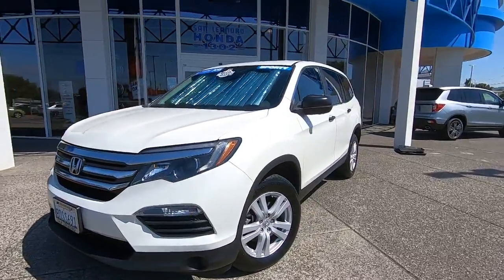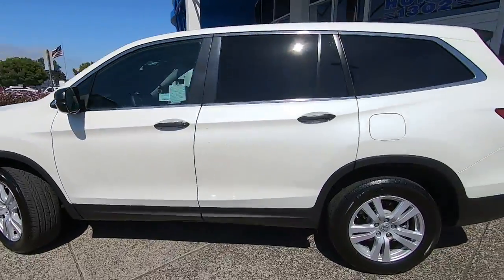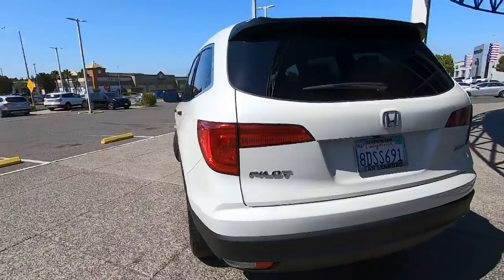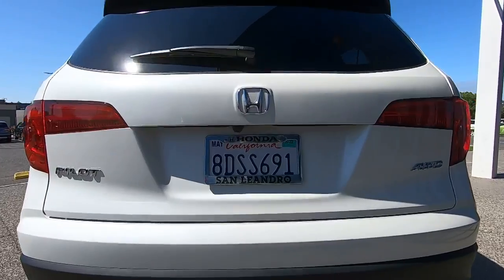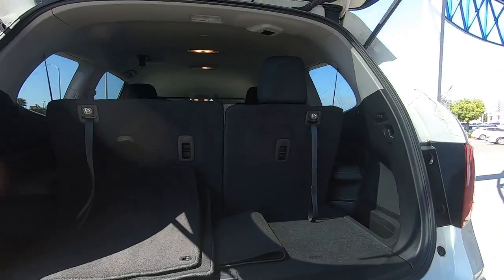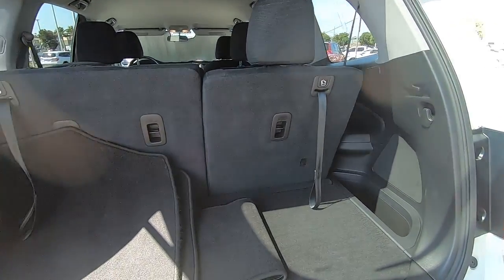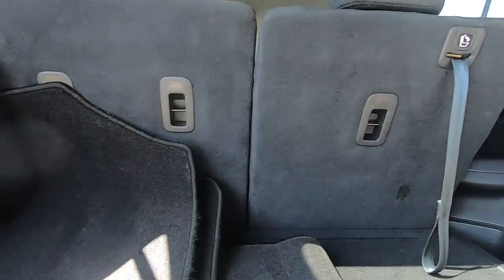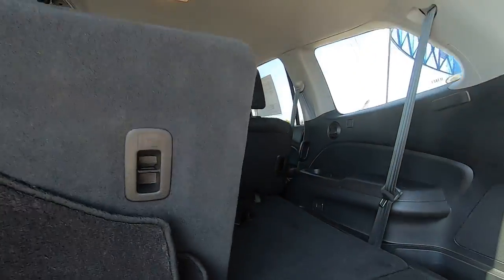2018 Honda Pilot LX Sale Price Lease Bay Area Oakland Alameda Hayward Fremont San Leandro CA 45583A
White Orchid Pearl 2018 Honda Pilot LX Sale Price Lease Bay Area Oakland Alameda Hayward Fremont San Leandro CA

Used Car Dealer inventory for Sale in San Leandro Bay Area of Ca near Oakland Hayward Alameda Castro Valley San Francisco and Union City California You won't want to miss this excellent value! A comfortable ride with room to spare! With fewer than 25,000 miles on the odometer, this 4 door sport utility vehicle prioritizes comfort, safety and convenience. Top features include remote keyless entry, front and rear reading lights, skid plates, and cruise control. Smooth gearshifts are achieved thanks to the refined 6 cylinder engine, and all wheel drive keeps this model firmly attached to the road surface. Our aim is to provide our customers with the best prices and service at all times. Stop by our dealership or give us a call for more information.